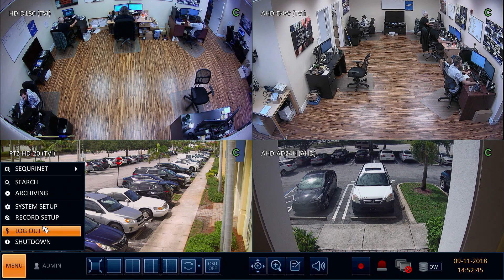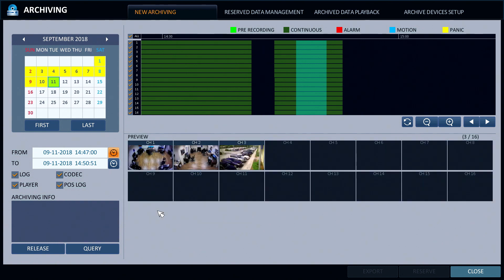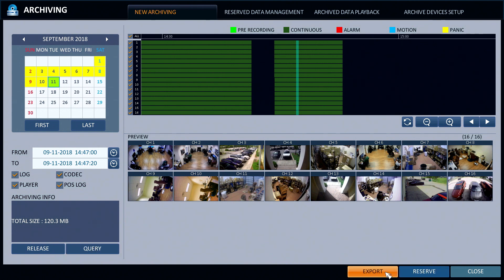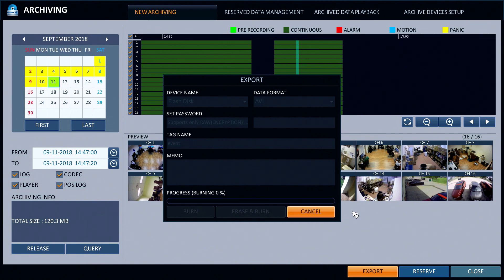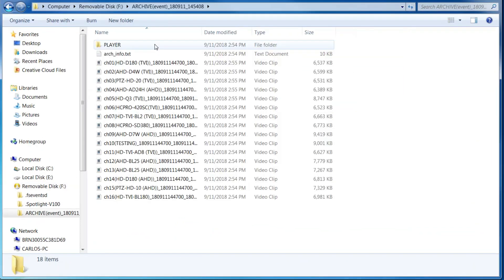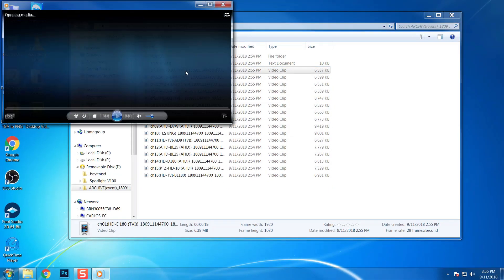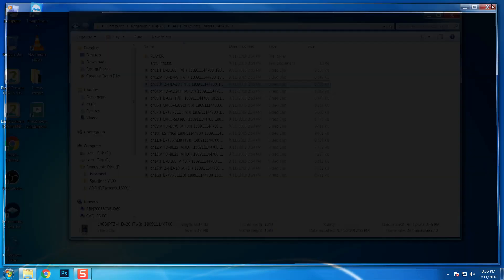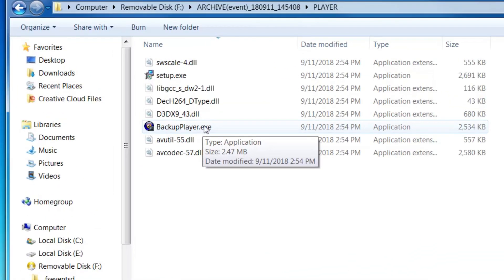Recorded Video Surveillance Backup Export for iDVR-PRO Security Camera DVRs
- Exporting recorded video surveillance footage on iDVR-PRO security camera DVRs is simple. This video demonstrates the process of backing up video to a USB thumb drive, then playing back the exported video on a Windows PC.

This process can be followed anytime you need to share recorded video surveillance footage with the police, a judge, or anyone else.

The iDVR-PRO surveillance DVR used in this demonstration is compatible with analog CCTV cameras as well as HD-over-Coax security cameras (AHD and HD-TVI).

The process to export video and play it back on a Macintosh PC is slightly different. That is done via the Mac software that is included with iDVR-PRO DVRs and will be demonstrated in another video.

If you would like to learn more about this process and also download the exported video files used in this video so that you can playback the video from your PC, please visit this page.